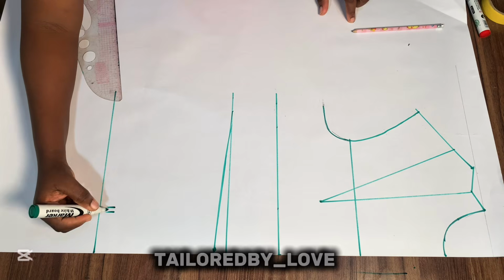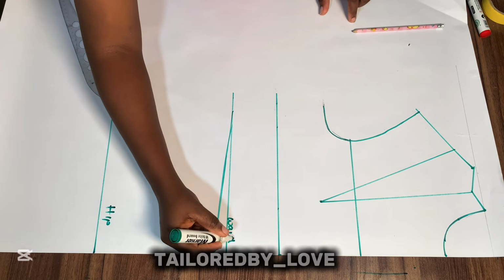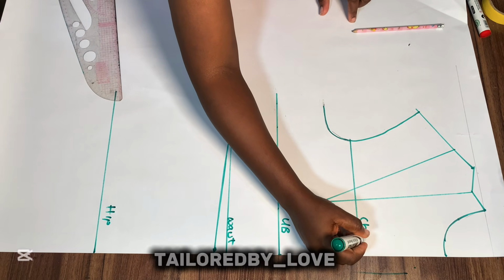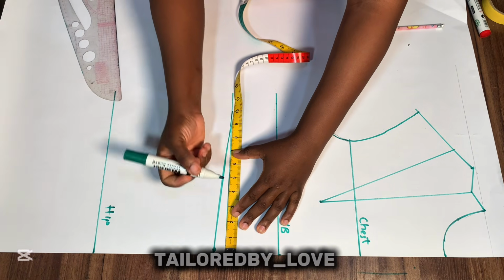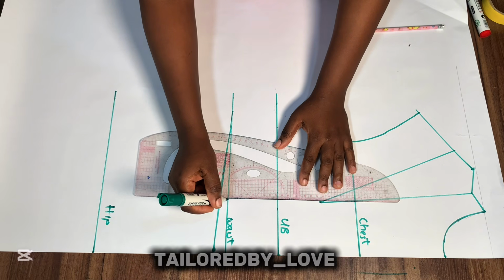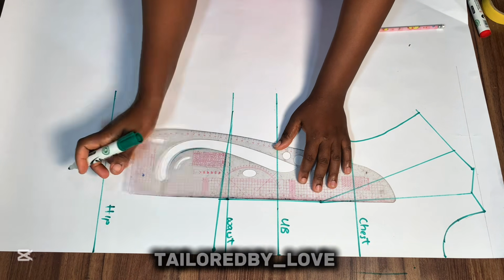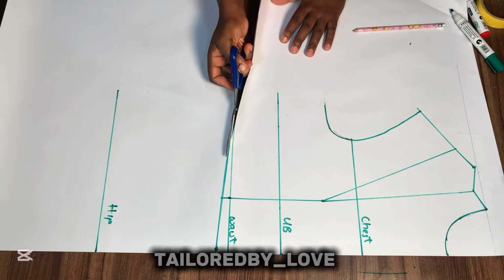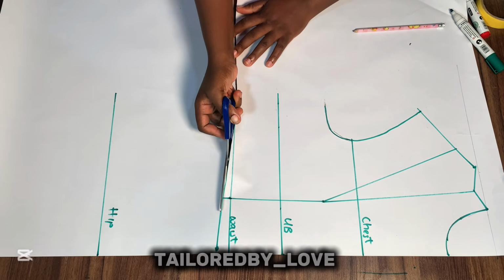HOW TO DRAFT AND CUT A STYLISH BUSTIER GOWN WITH A YOKE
Hello guys

In this tutorial, you will learn how to draft and cut a bustier gown with a yoke also how to sew it together.